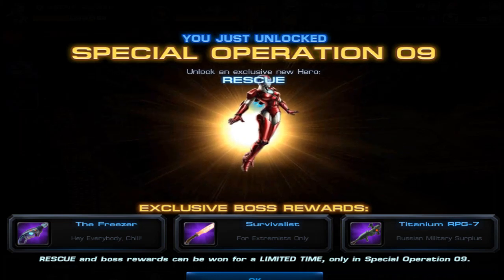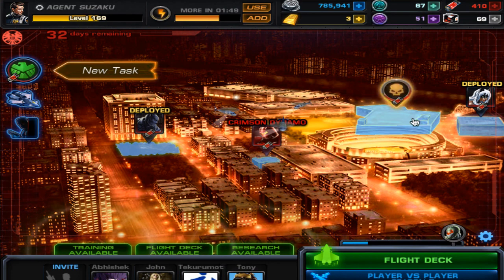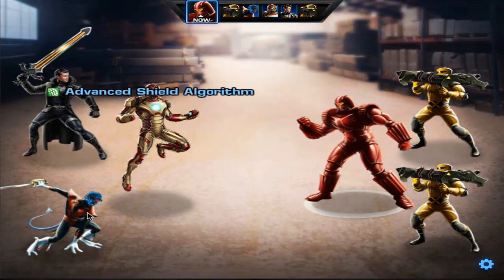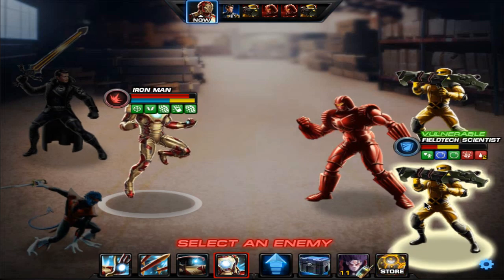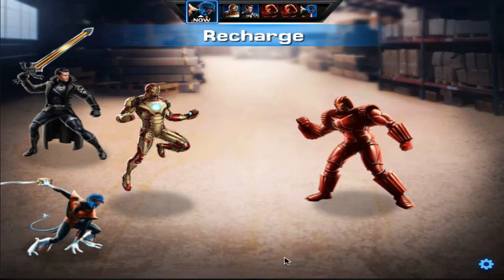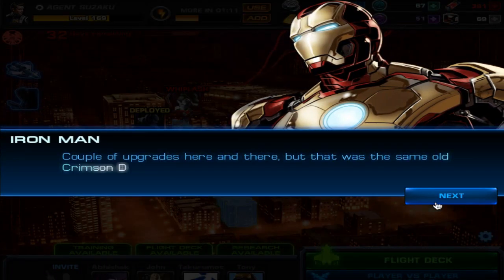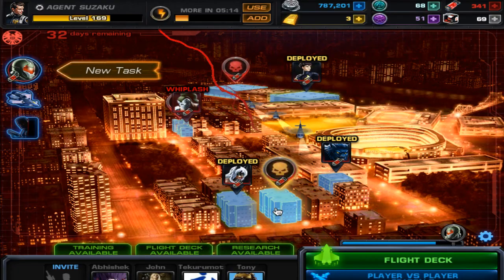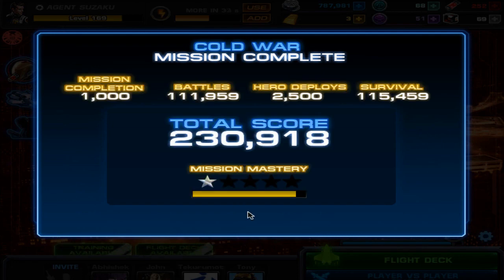Marvel Avengers Alliance - Spec Ops 9 Task 1-5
Here is the first 5 tasks of this new spec ops.

TASK LIST BELOW:

1. Field Trip
Defeat 5 A.I.M. FieldTech Troops
*A.I.M.'s FieldTech division specializes in forcefields and defensive technology. They can be found in Mission 1: Cold War.
**Rewards : 100 XP

2. Helping Hand
Complete a Deploy
*Deploy heroes to advance through a mission. Deploys reward
items and powerups.
**Rewards : 1000 silver

3. From Russia With Death
Defeat a Mini-Boss in Mission 1
*Defeat either Crimson Dynamo or Whiplash in Mission 1: Cold
War.
**Rewards : 200 XP

4. Distressed Property
Use 1 Distress Call
*You can only receive Distress Calls by visiting allies. Add
allies to help you win more battles.
**Rewards : Mission 2 unlocked

5. Titanic
Defeat Titanium Man
*Titanium Man is the Boss of Mission 1: Cold War.
**Rewards : 100 XP